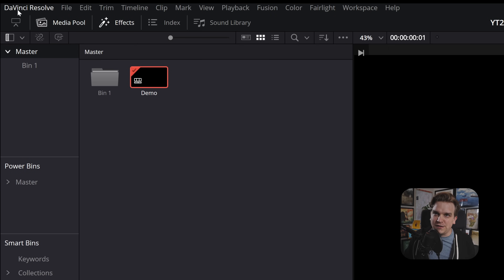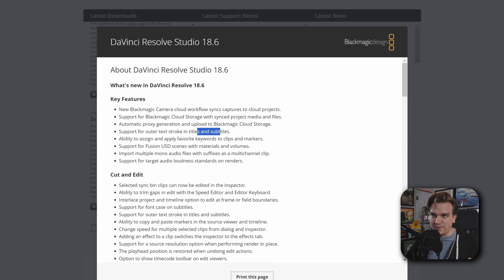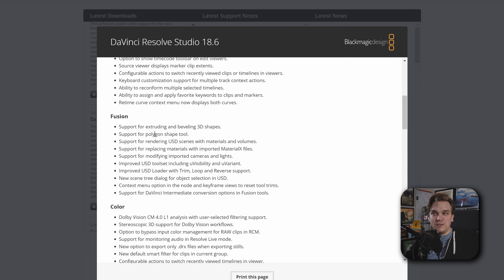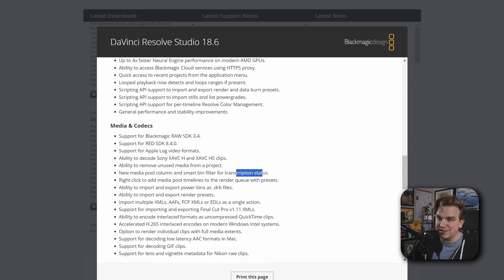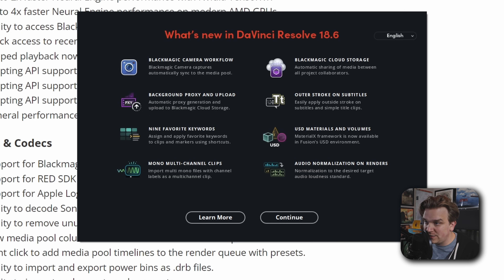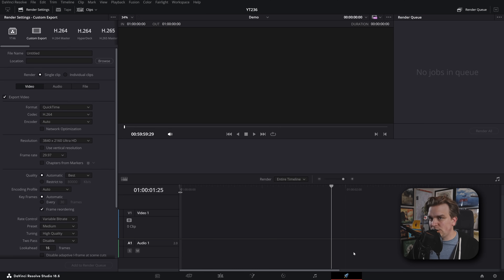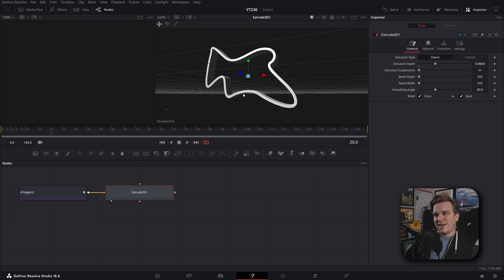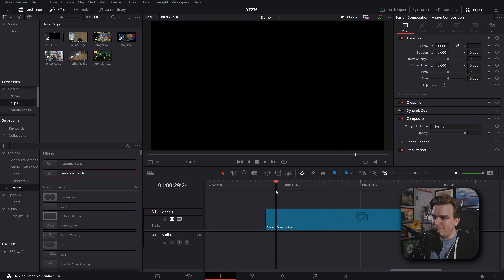DaVinci Resolve Updates JUST KEEP COMING. DaVinci Resolve 18.6!!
DaVinci Resolve 18.6 is here with some great new features! exporting power bins and render presets! Custom shape extrusion! Gifs! and more!

00:00 - Resolve Update!
00:52 - Camera to Cloud talk
01:36 - Update Notes!
06:06 - Demo in Resolve!